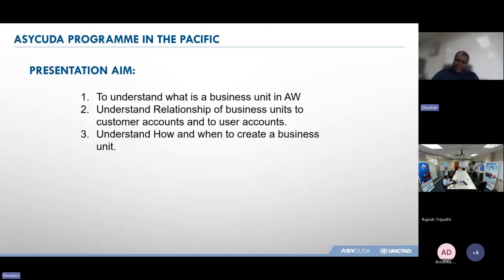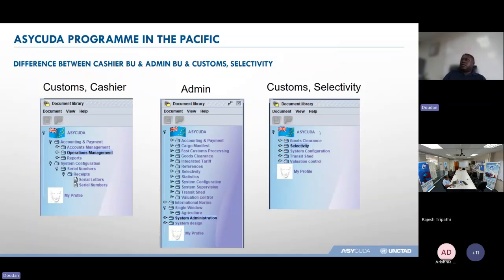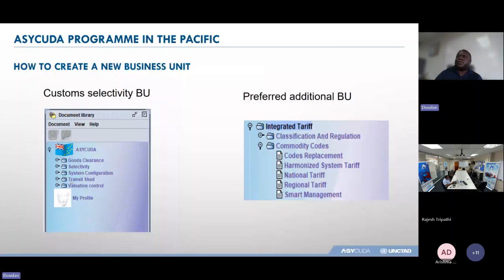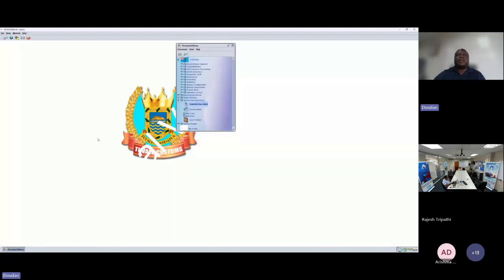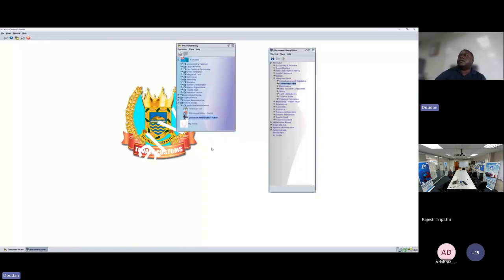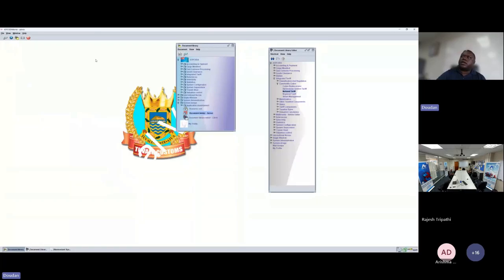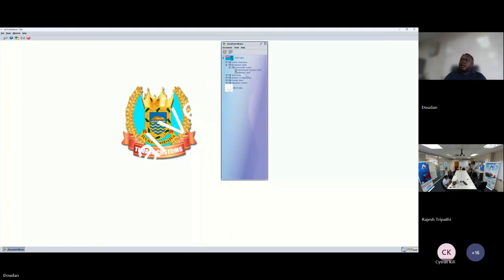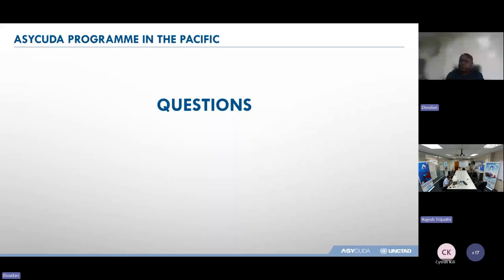ASYCUDA WanTok Webinar 21 May 2025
Business Units in ASYCUDA